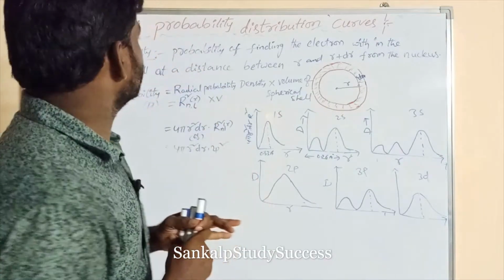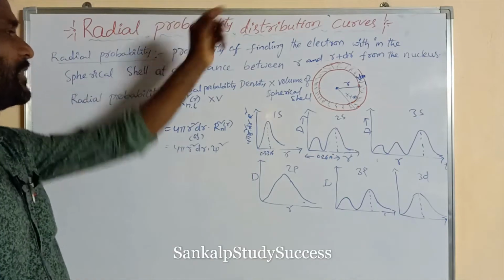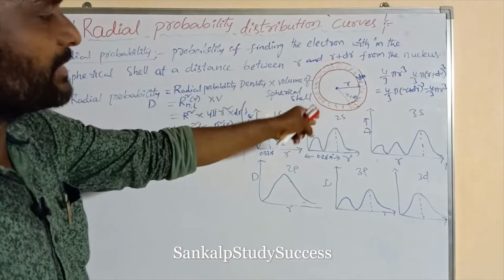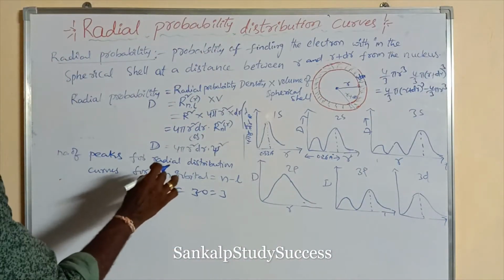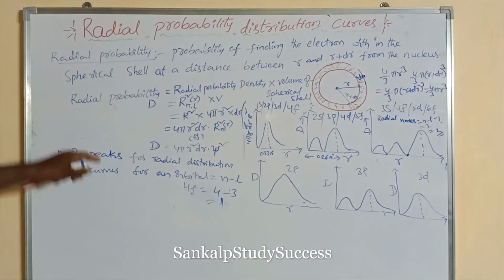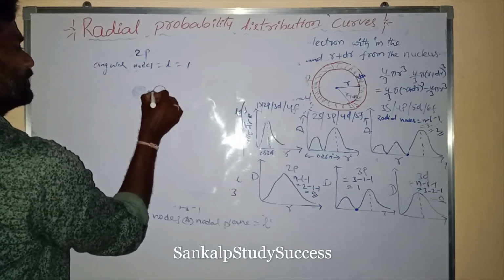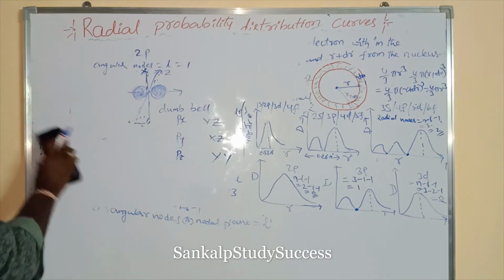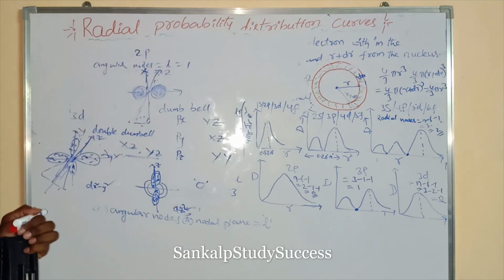16 .Radial Probability Distribution Curve | Chemistry | Lecture 2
By
SankalpStudySuccess